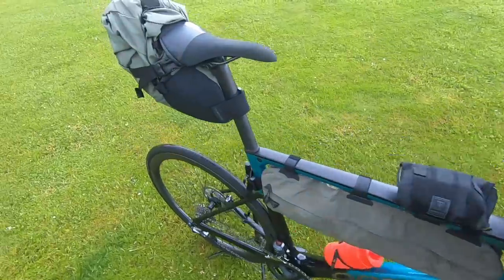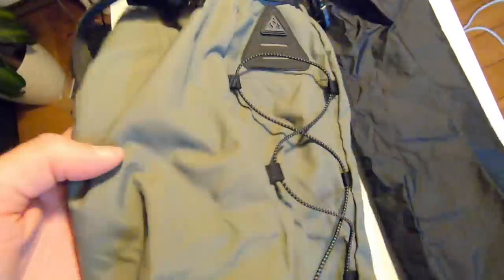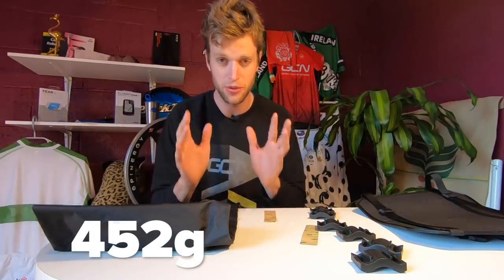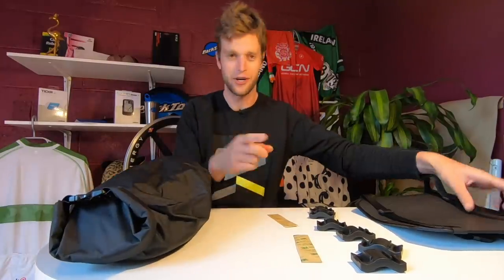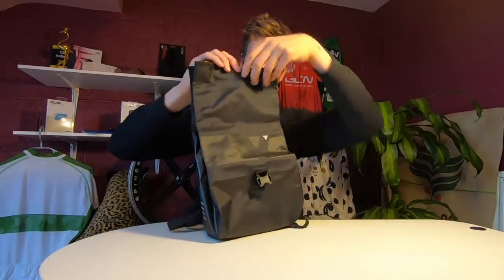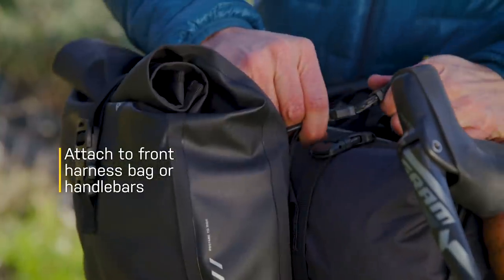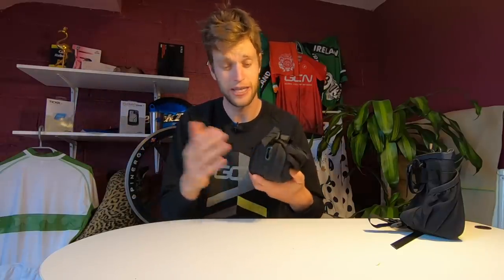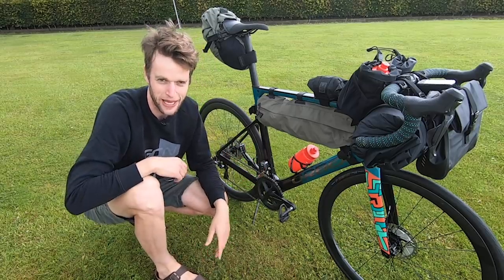Topeak Ultimate Bikepacking Bundle | GCN Tech Unboxing & Giveaway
Our adventurous friends from cycling accessory brand Topeak have kindly supplied us with three complete sets of their ultimate bikepacking bag range to giveaway to three lucky viewers. In this video, Conor gives you all the details on these handy packs that can carry all the equipment you could possibly need on your next pedal powered adventure.

To be in with a chance to win one of three Topeak Ultimate Bikepacking bundles,

What sort of adventure would you go on with the Topeak Ultimate Bikepacking bags?

If you'd like to contribute captions and video info in your language, here's the

Break That - Jojo Avery
Forget Your Feet - Tayler Watts
Mojo Flag - Tayler Watts